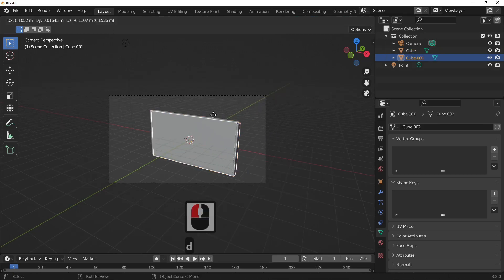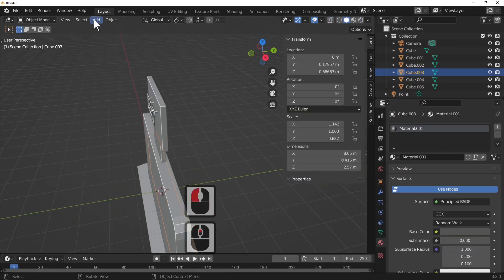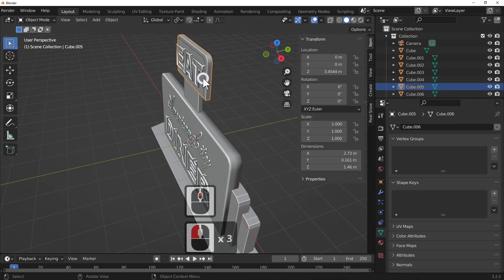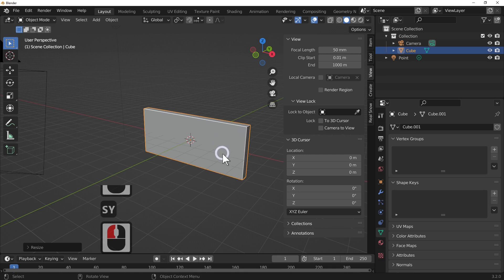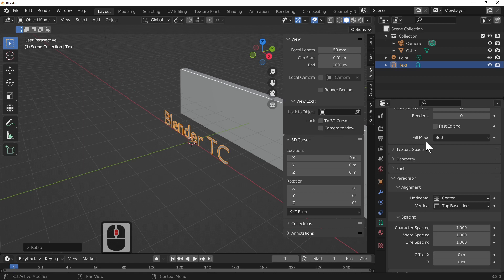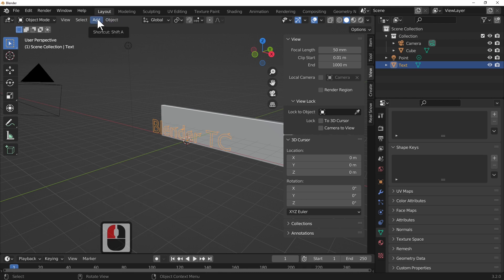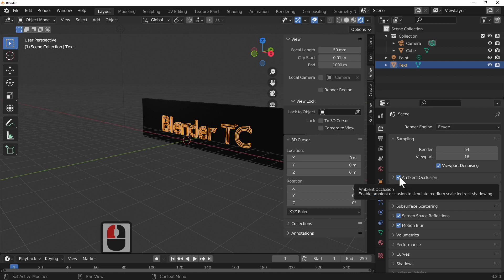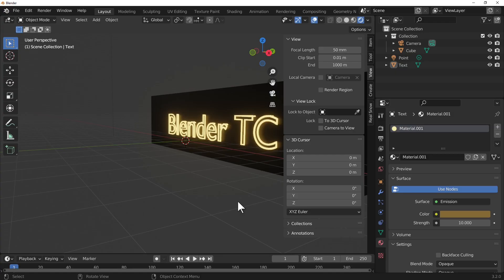Blender Make a Neon Sign the Easy Way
03:55 -  found something cool easy neon lights skip to go directly to the tutorial

In the signage industry, neon signs are electric signs lighted by long luminous gas-discharge tubes that contain rarefied neon or other gases. They are the most common use for neon lighting, which was first demonstrated in a modern form in December 1910 by Georges Claude at the Paris Motor Show.

00:00 – Intro

00:11 – time lapse

03:55 - Tutorial

Tutorial Created by Terry Cassidy.
You can also leave a message on Any video.
Give me ideas on the tutorials you want to see.

If you wish subtitles in other languages leave a message on Any video I will try to accommodate your request

blender tc